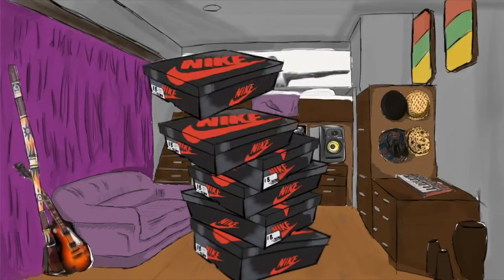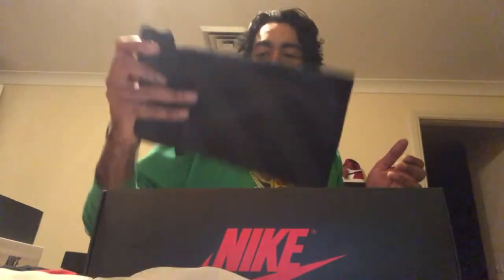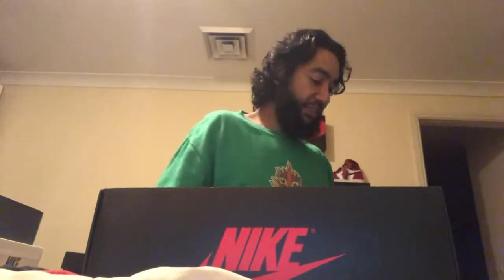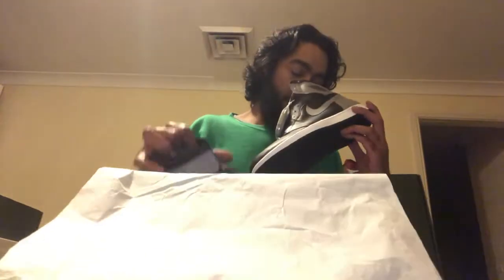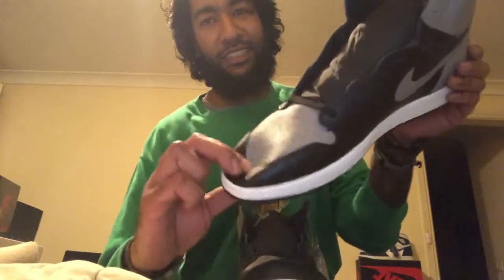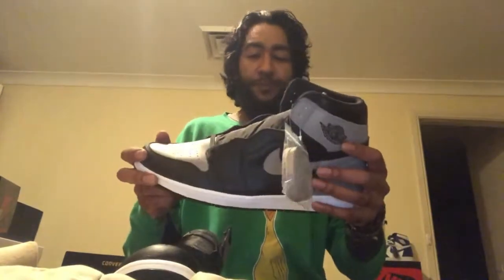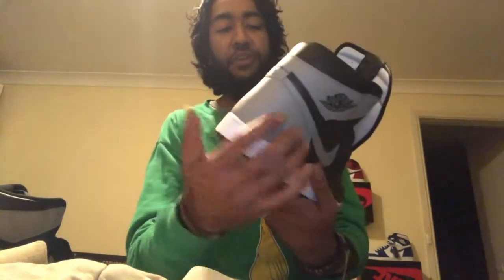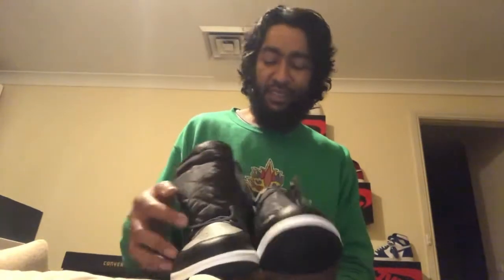Unboxing - Shadow Jordan 1 Size 18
Got 'Em! Dustbag wtf?